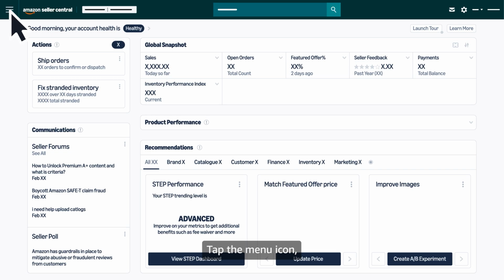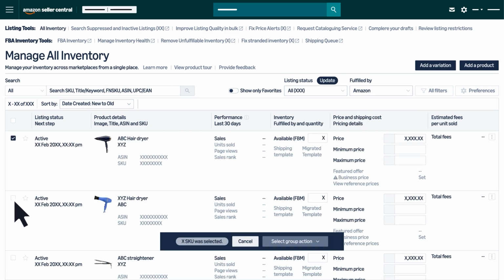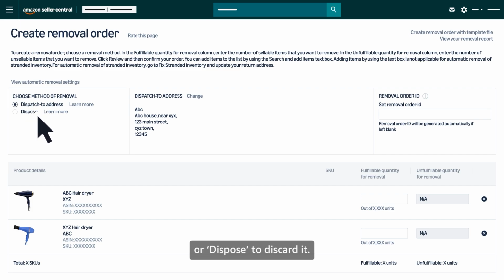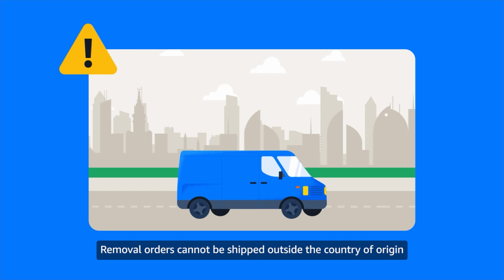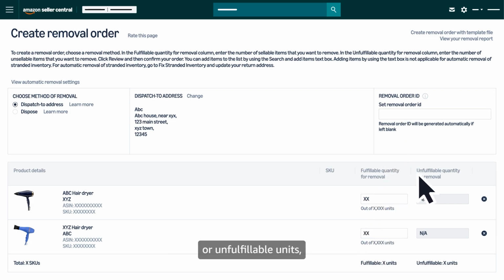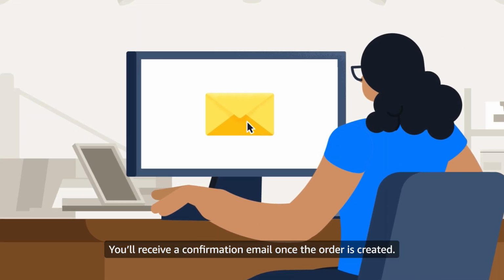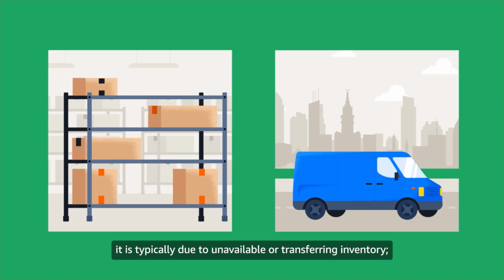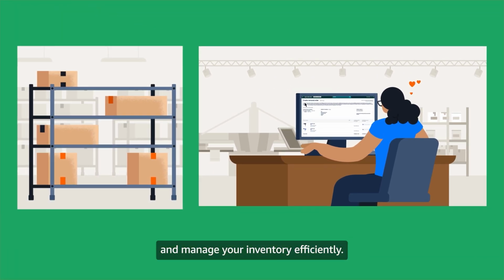📦 How to Create a Removal Order & Dispatch to Your Address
Learn how to create a removal order from your Amazon FBA inventory and have it dispatched directly to your address. This quick guide walks you through the simple steps to retrieve your products from Amazon warehouses easily and efficiently.

🔹 Perfect for FBA sellers | Amazon Seller University

Visit sell.amazon.sa to start selling today.

مرحباً بكم في القناة الرسمية لجامعة البائعين على أمازون. تعلم كيفية بدء وتنمية تجارتك في متجر أمازون من خلال دروس تعليمية خطوة بخطوة، وقصص نجاح البائعين، ونصائح الخبراء حول استخدام أدوات وبرامج سيلر سنترال.

احصل على المعرفة التي تحتاجها لـ:
• إنشاء قوائم منتجات فعالة
• إدارة مخزونك
• تحسين استراتيجية التوزيع
• بناء علامتك التجارية
• الوصول إلى المزيد من العملاء
• زيادة مبيعاتك

تفضل بزيارة sell.amazon.sa لبدء البيع اليوم.